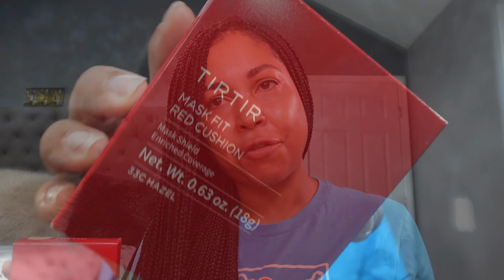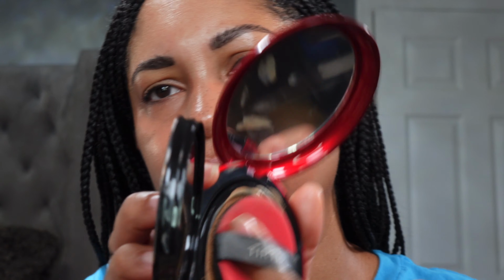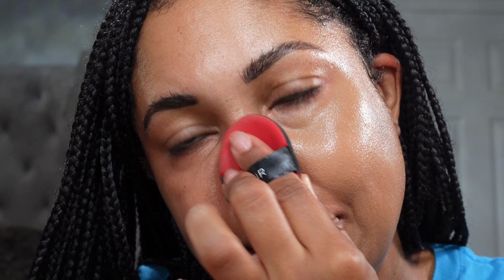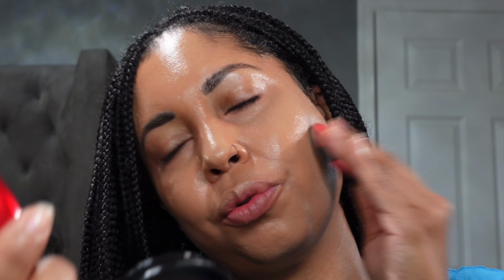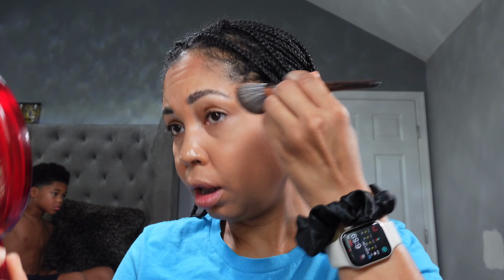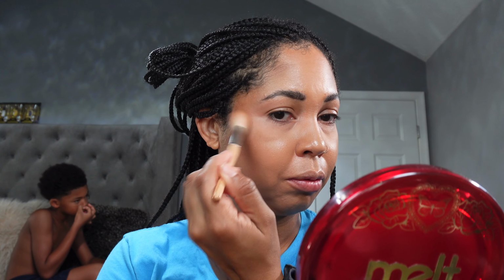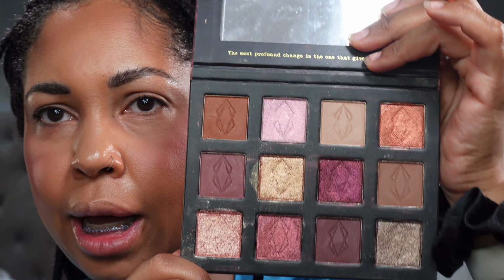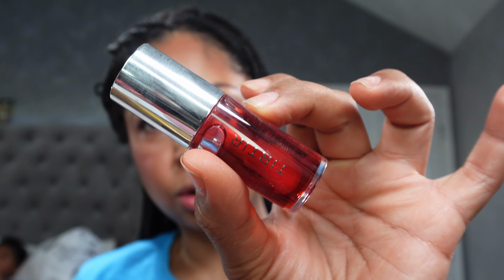I Tried the Viral Korean Foundation Everyone is Raving About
Hey friends! Today, I am doing a review of Tirtir, a viral korean foundation. I don't really review foundation but am looking to pay less for future makeup purchases! Choosing a foundation online is also tricky, hoping this helps! Thanks for hanging out with me!

Tirtir Mask Fit Red Cushion Foundation on Amazon * $25 full size

I made up that mini and lip oil kit (lol)

Codes